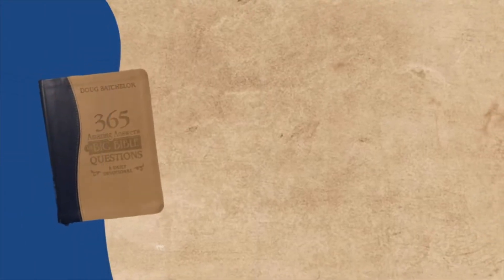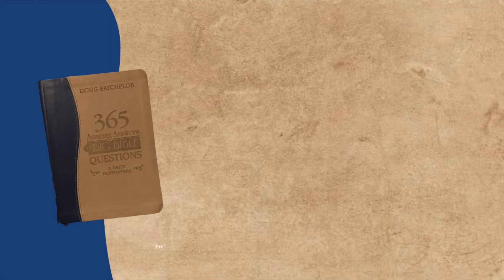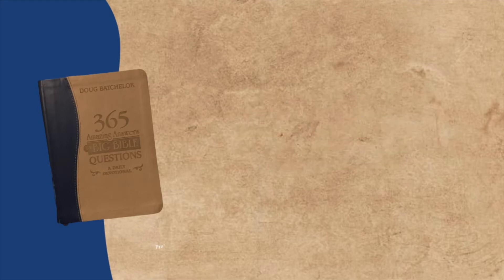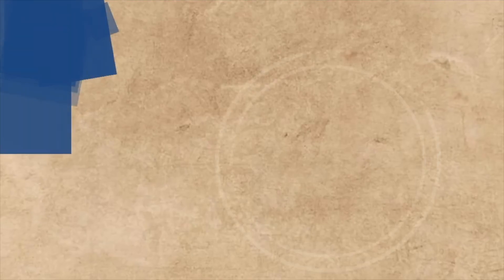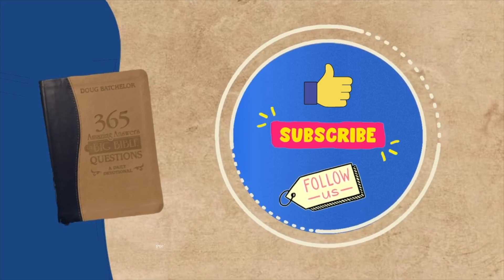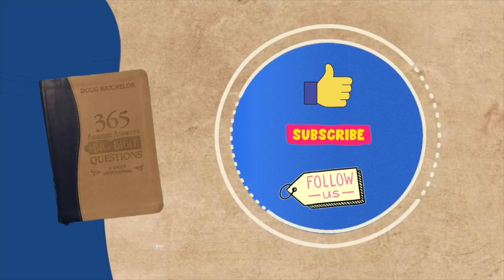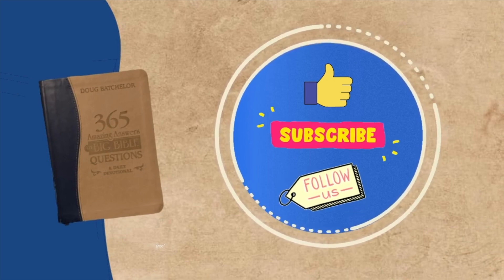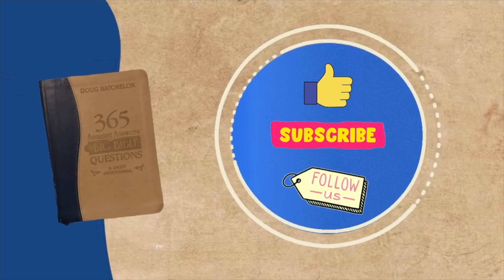Once saved, can you lose your salvation? ￼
In This video we will discover if
Once saved, we can lose your salvation.
Looking In the Bible to find your answer we will be able to discover it for a part salvation can be lost once we are saved.

If this video was encouraging and you enjoyed it please consider
putting a comment in the description below
And telling us which part you enjoyed the most.

Thank you so much for making this possible.

Click this to skip the intro,
And head right into the topic.

 00:30

We want to encourage our community to continue to be the moving force behind our ministry, as without you guys supporting us with your prayers, and watch time on YouTube you are making it possible for us to reach more people.

We want to thank our subscribers, and our YouTube family for the support they have shown, and wish them all a wonderful day.